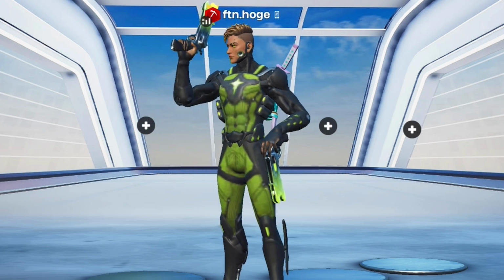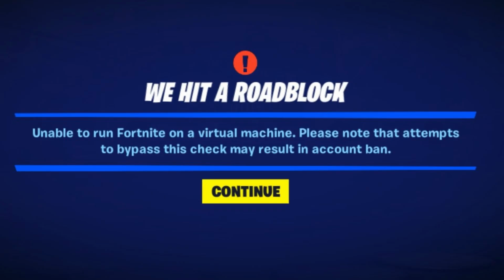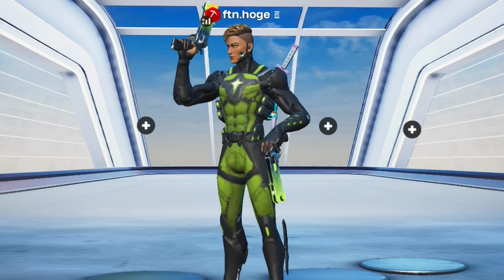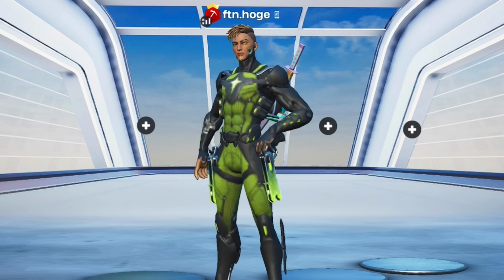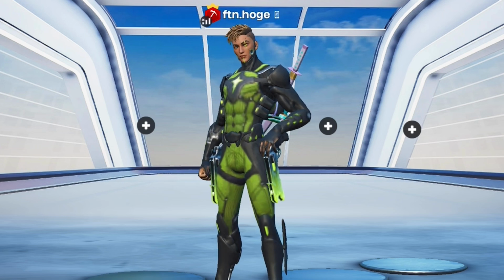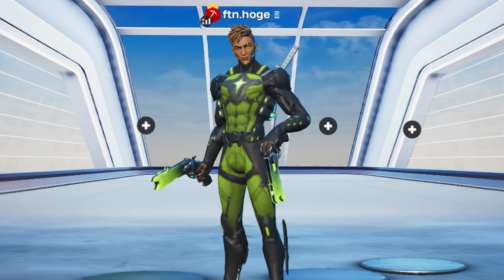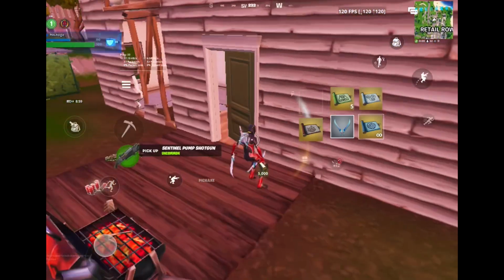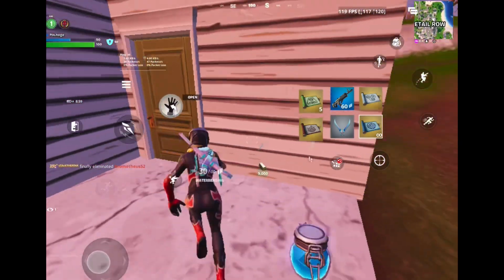【Fortnite Mobile】How to unlock 120 FPS ? | Android, IOS, PIXL, Multiple Accounts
I want to talk about an issue that’s been getting a lot of questions and attention in the comments recently.

[120 FPS ※Confirmed]
iPhone 16 Pro, iPad Pro M4, Redmaic 8 Pro
[120 FPS ※Possible]
Oneplus series, Galaxy  series
[90 FPS ※Confirmed]
OnePlus 9, Galaxy S21, Oppo Pad4 Pro, Realme GT7